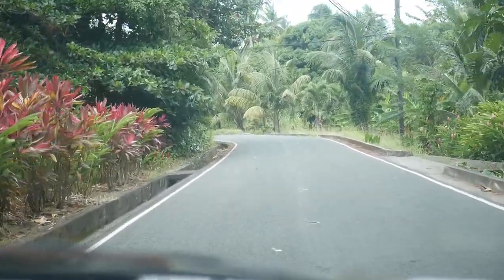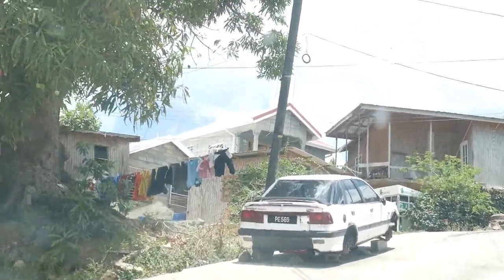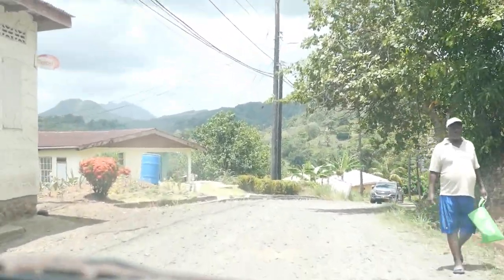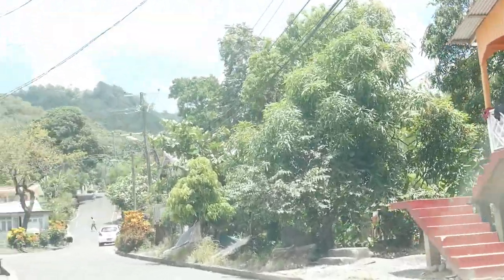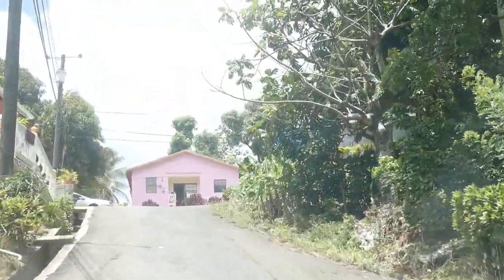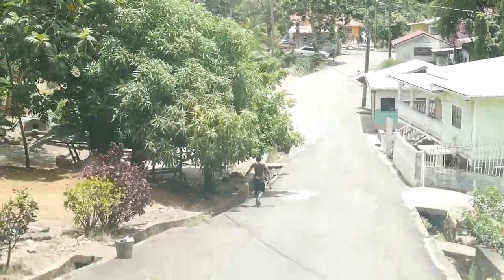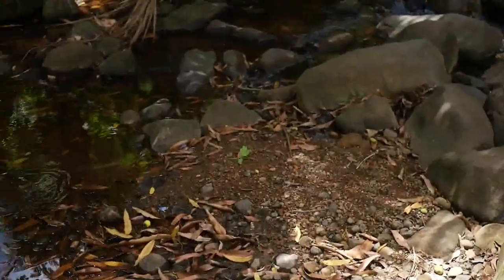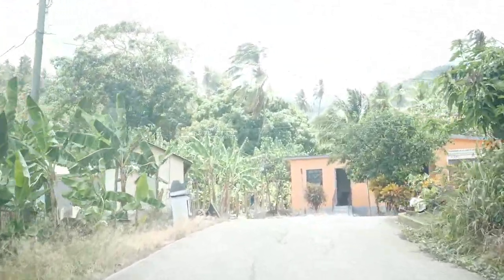ST LUCIA COMMUNITY OF DERNIERE RIVIERE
In this video we show the various areas in the community of DERNIERE RIVIERE, DENNERY. PLEASE CONSIDER SUPPORTING THIS CHANNEL TO PURCHASE EQUIPMENT,  AND TO SUPPORT EFFORTS TO GET PEOPLE INTO FARMING AND OTHER NON TOURISM SECTORS.